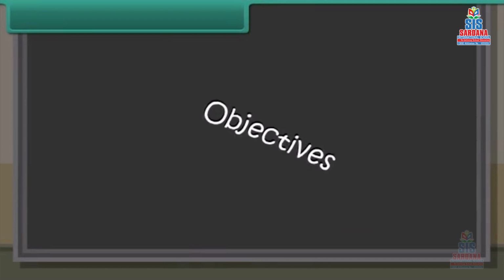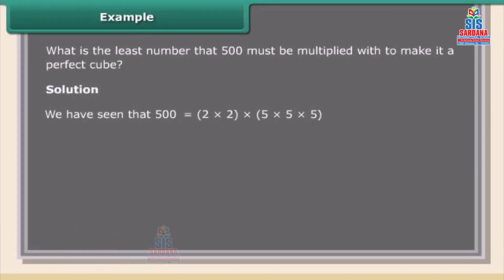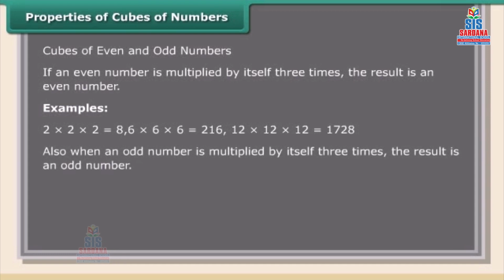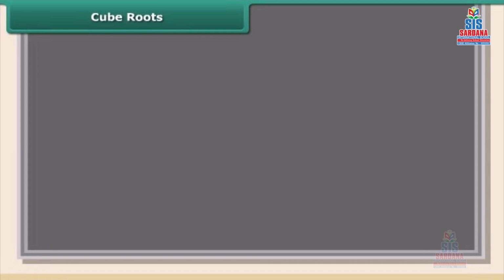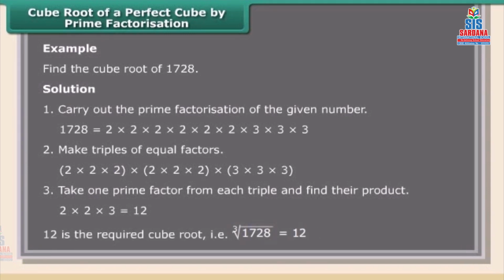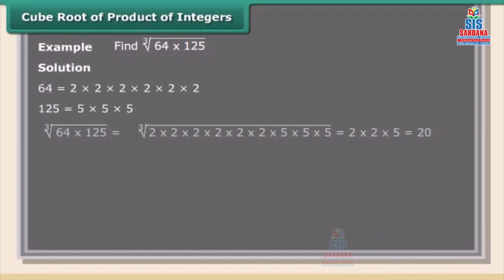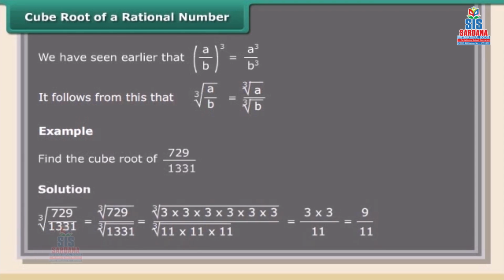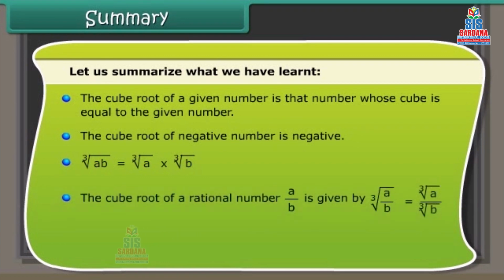Matha | Cubes and Cube roots